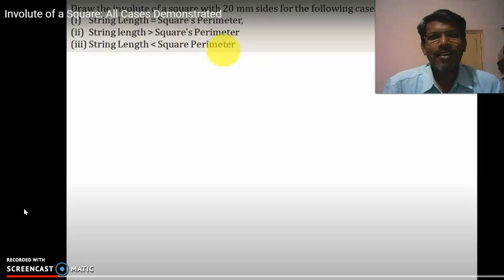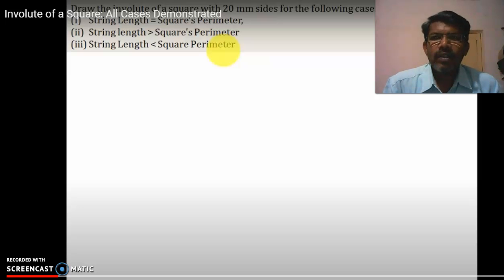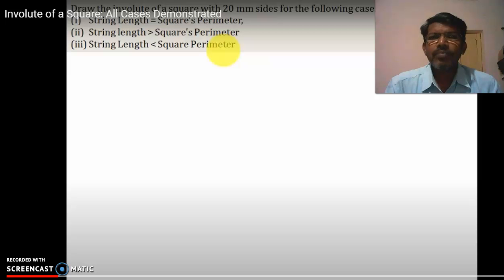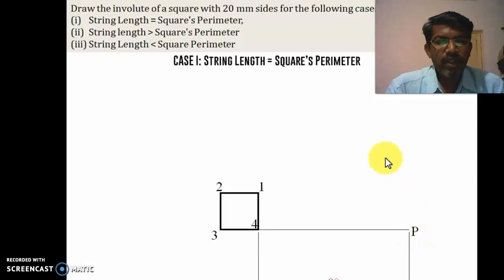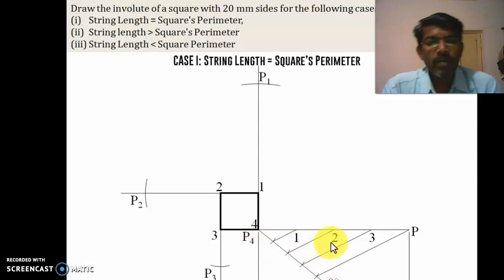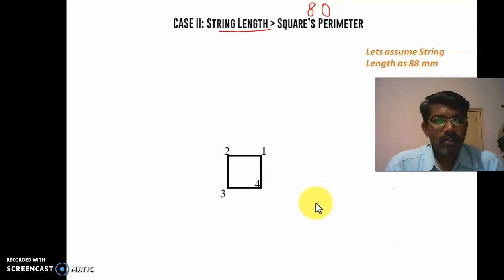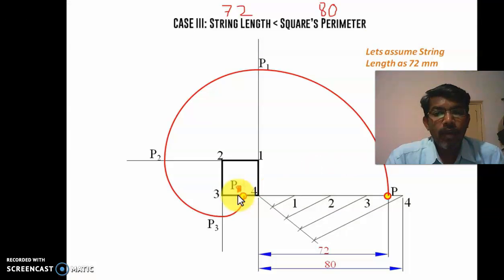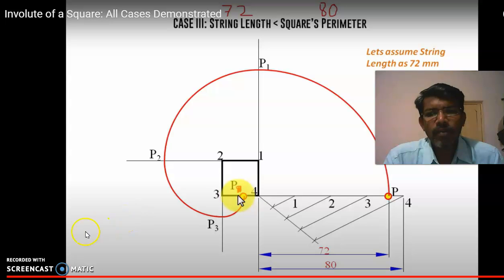INVOLUTE SQUARE with different string/rope/thread length.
this video explains clearly about the construction of involute with three different conditions i.e, string length = sqare perimeter, string length is greater than perimeter and string length is less than perimeter.